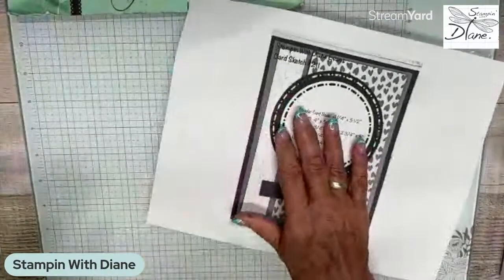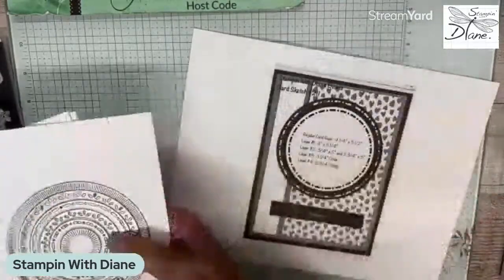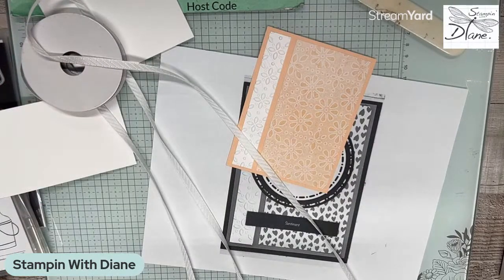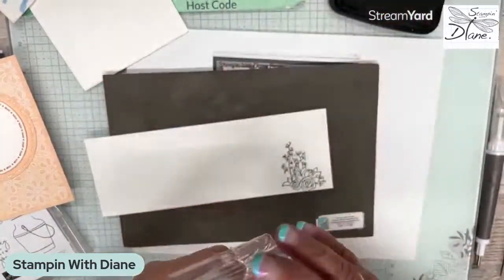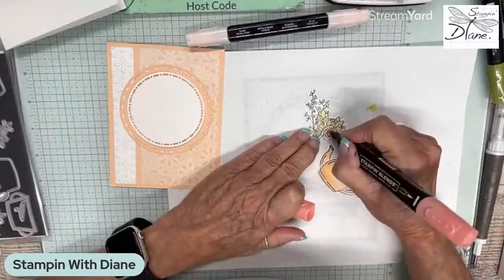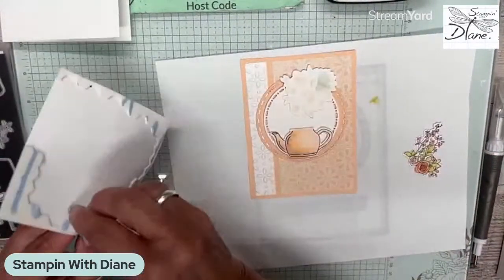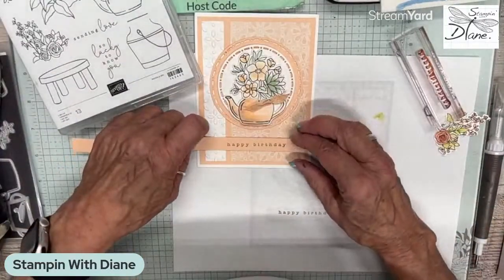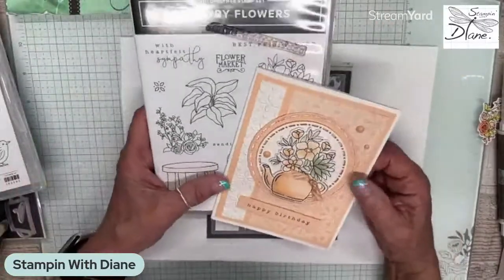Card Sketch #211 using Country Flowers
Join me today as I show you how I create a card using Card Sketch #211

If you do not have a demonstrator in Canada, I would love to be your Demonstrator Shop With Me Shop with me

To get the measurements and supplies, head on over to my Blog by using this link: Blog will go live in the near future.

Here is the direct link to this card post. Blog will go live in the near future.